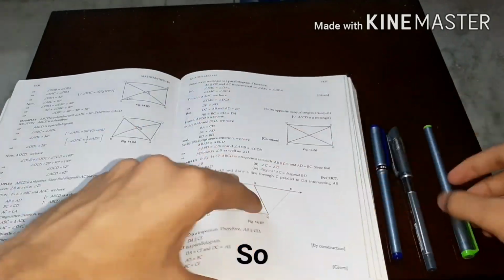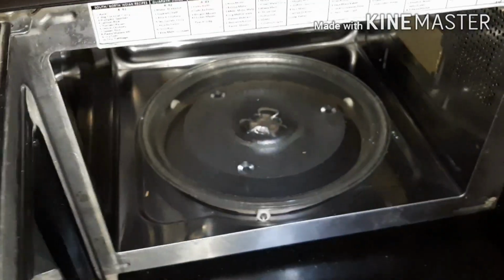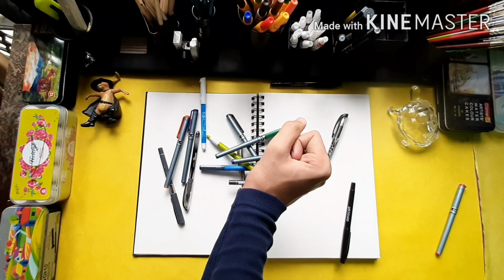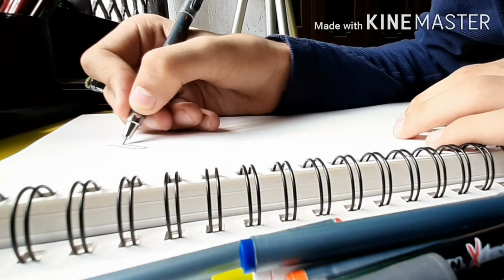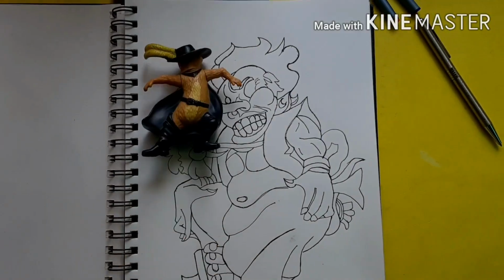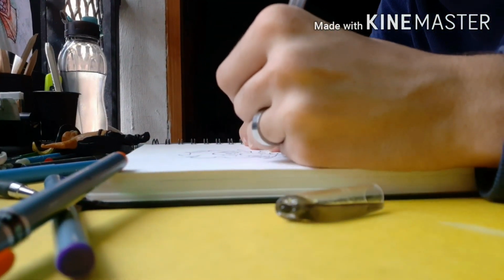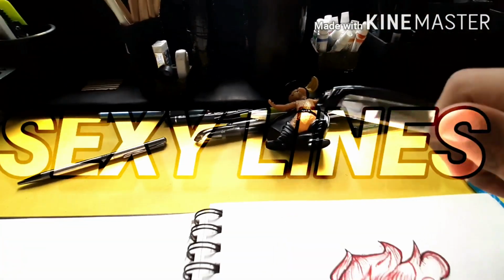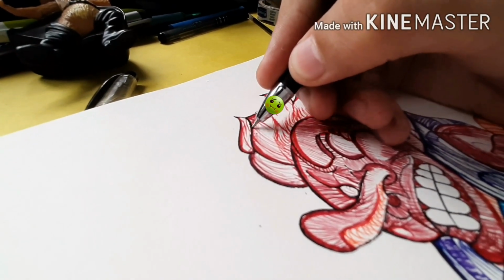Drawing with all PENS i own!!! | JS Remake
In this video, I try to draw with my ugly PENS AANNNNDD.

This video is inspired by gawx art.

My tools✏

▪︎A4 Sketchbook.
▪︎Stick Gel Pen.
▪︎Normal ball Pen.

- My ugly Android phone for shooting.
- Normal Amazon basics tripod.
- KineMaster for editing.

IF YOU WANNA SEE SOME MORE STUFF LIKE THIS!!

BYYYY

OHHHH SEXY 👌